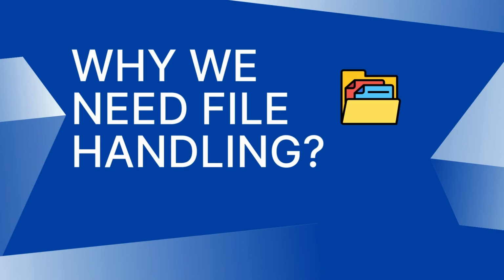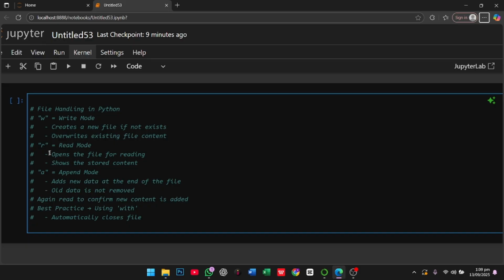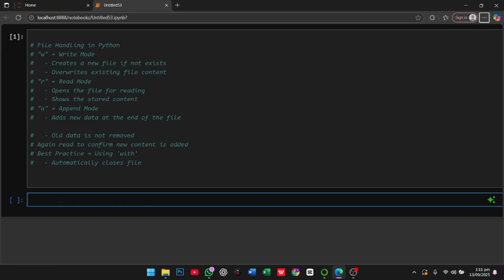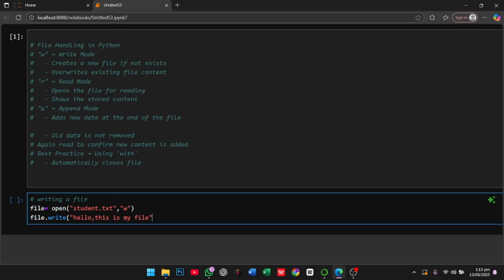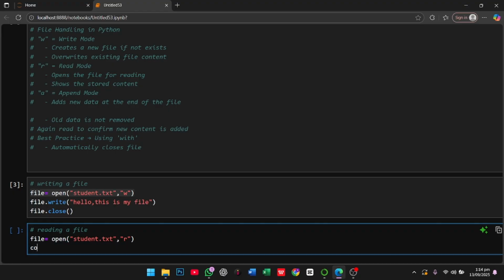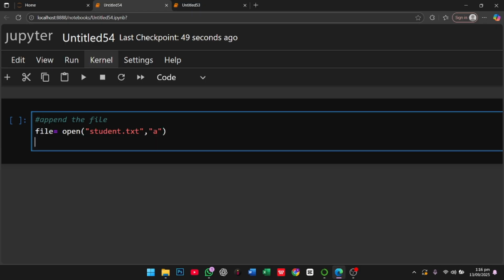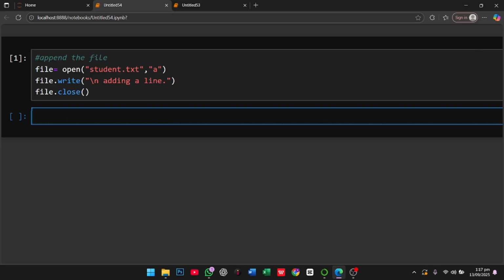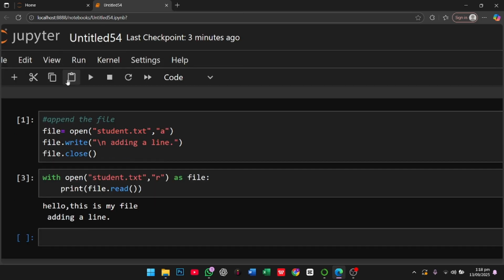File Handling in Python | Read, Write & Append Made Easy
Learn File Handling in Python with simple examples!
In this video, I explain why file handling is important, how to use write (w), read (r), and append (a) modes, and show you step-by-step coding examples.

You’ll learn:
✅ Why we need file handling (real-life scenario)
✅ How to create, read, and update files in Python
✅ Best practices using the with keyword

This tutorial is perfect for beginners who want to understand file handling in Python with clear explanations and examples.